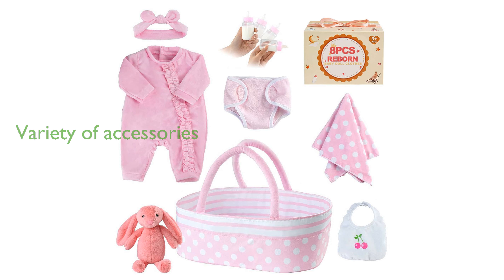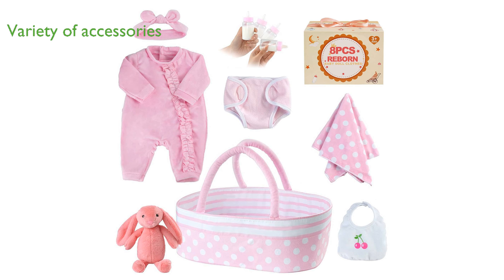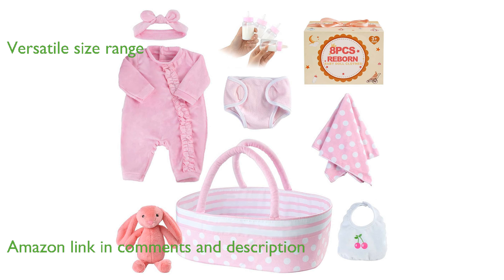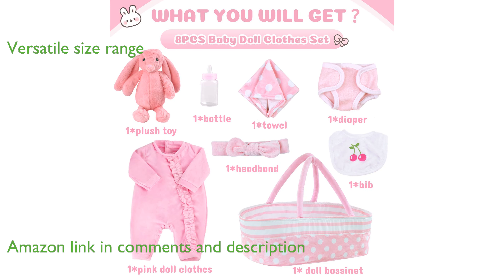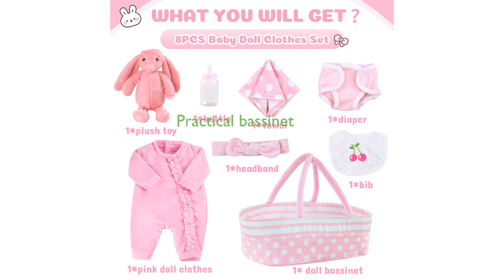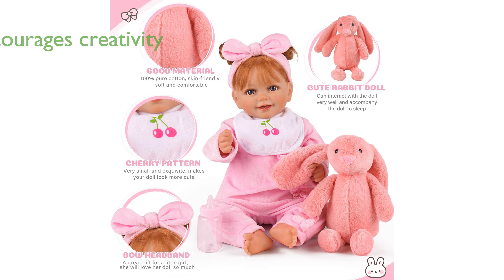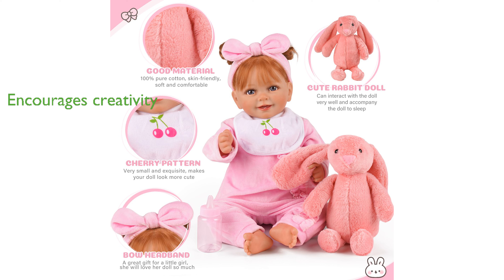REVIEW (2025): BABESIDE 8 Pcs Doll Clothes. ESSENTIAL details.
The BABESIDE 8 Pcs Doll Clothes set includes a variety of accessories that enhance the play experience for children.

This set is designed to fit baby dolls and reborn baby dolls ranging from seventeen to twenty-two inches, offering versatility in use.

The pink dot bassinet is not only cute but also practical, providing ample space to store dolls and their accessories.

These doll clothes and accessories make an excellent gift for birthdays, holidays, or other special occasions.

Made from high quality fabrics, the accessories are safe for children and can be easily cleaned, ensuring long-lasting use.

Encouraging imaginative play, this set helps children develop their creativity and engage in dress-up games.